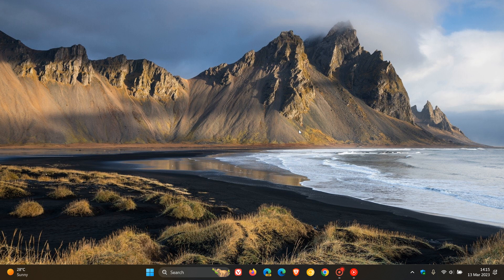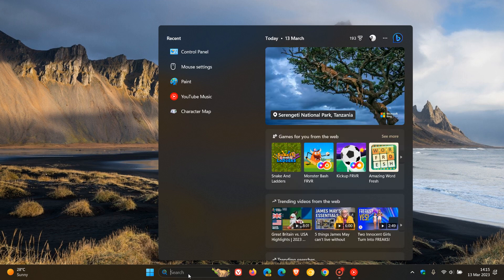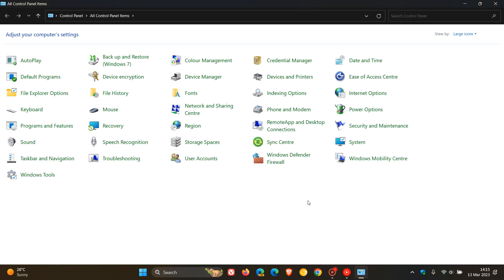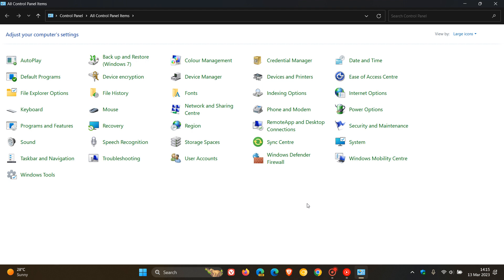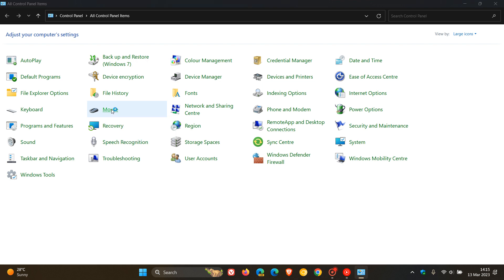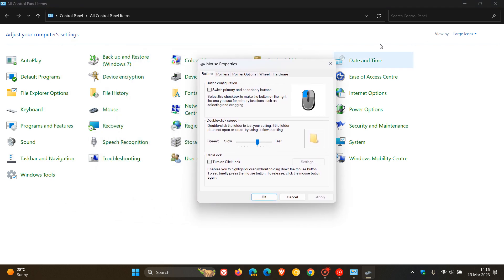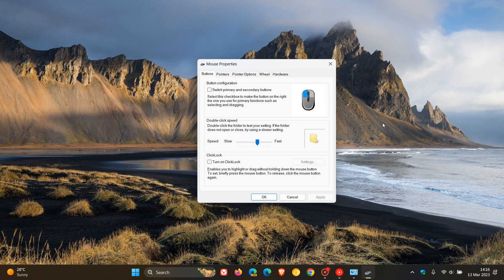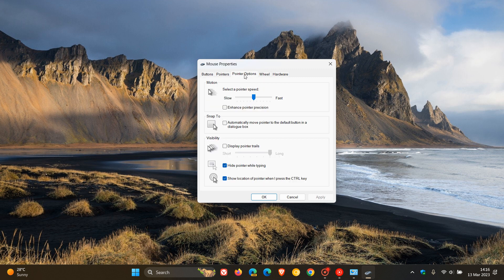This setting will help you easily locate your mouse pointer on Windows 10 and Windows 11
Windows has a useful setting available to help draw your attention to the cursor's position, that could be helpful during videos and presentations, using no third-party software.